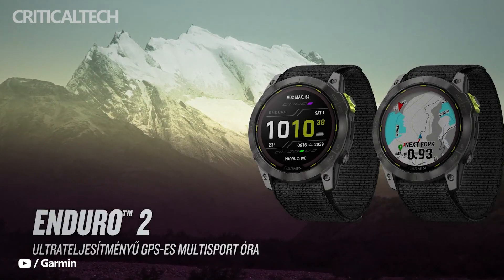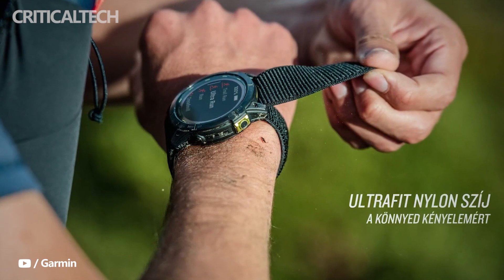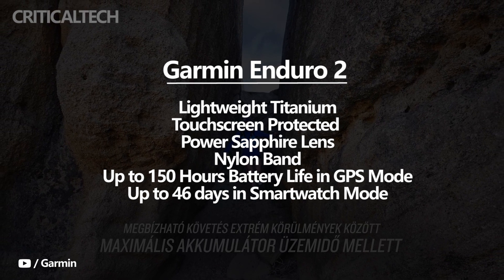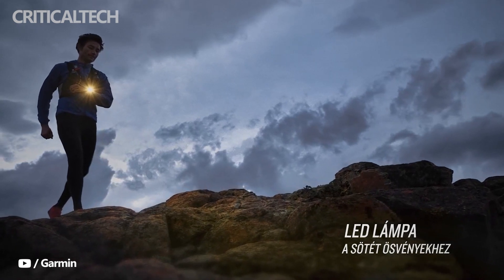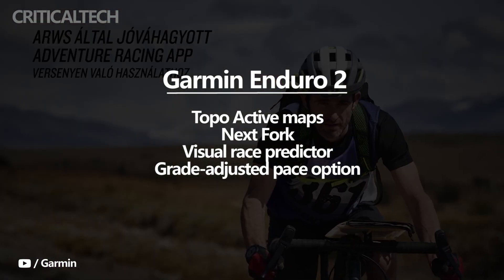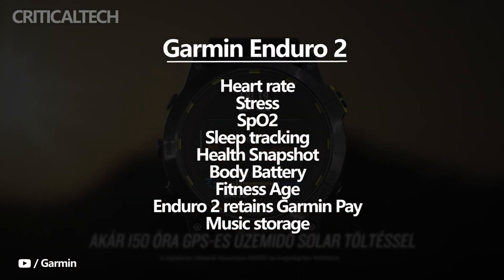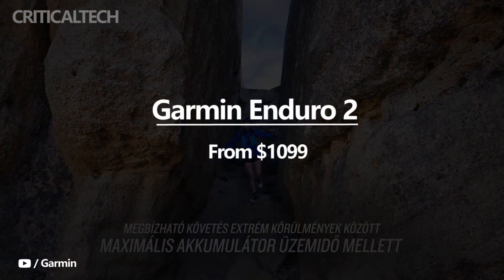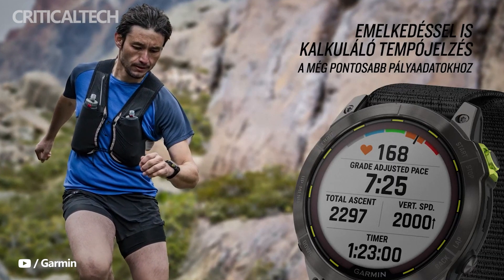Garmin Enduro 2 | Solar Charged Multisport GPS SmartWatch (2022)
Garmin has introduced a new multi-sport smart watch Enduro 2.

The watch received a 1.4-inch touchscreen display with a resolution of 280 x 280p and sapphire crystal, as well as a titanium frame and case back. The Garmin Enduro 2 comes with a nylon strap and solar charging technology. Thanks to her, the autonomy of the new watch has increased by 40% compared to the previous model. The watch has many sensors to track health indicators during activities.

The Garmin Enduro 2 features proprietary navigation with TopoActive maps, as well as multi-band GNSS with SatIQ technology. The Enduro 2 has 32 GB of memory, as well as a Wi-Fi module. It is needed for simplified updating of software and maps. As for autonomy, with normal use, the watch will live from one charge to 46 days. If you activate GPS, then autonomy will decrease to 150 hours.

Garmin Enduro 2 has already started selling on the official website of the manufacturer. The novelty costs $1099.